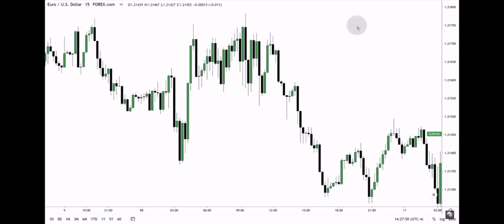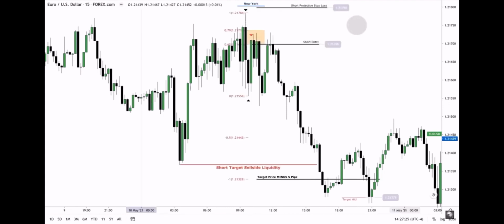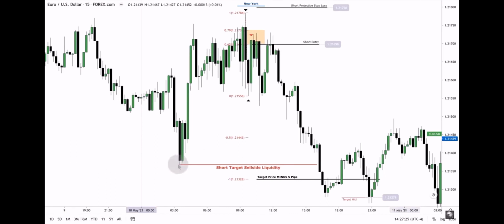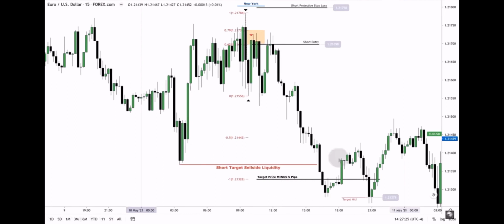ICT Explains how to manage your stop loss correctly and when to go break even